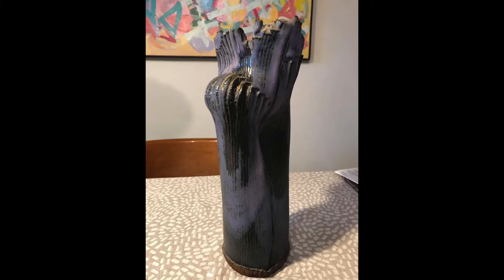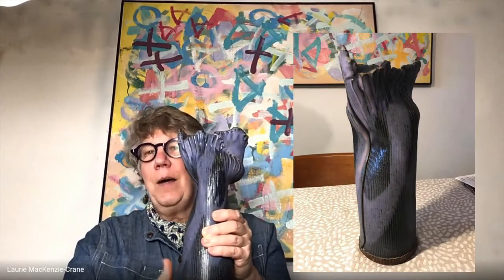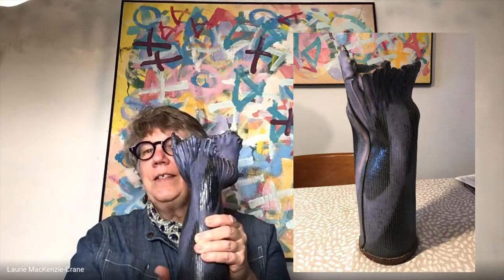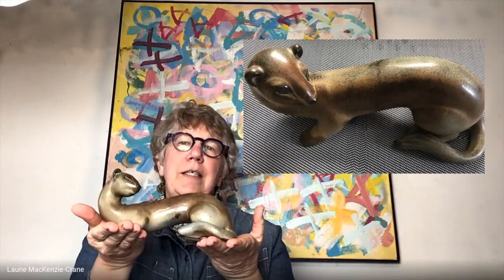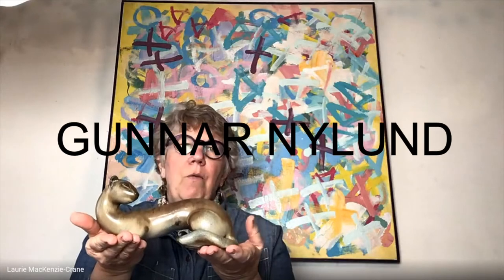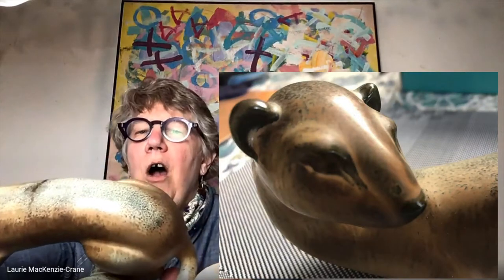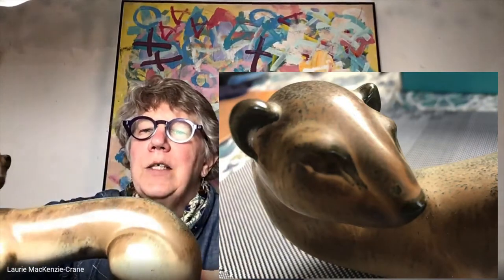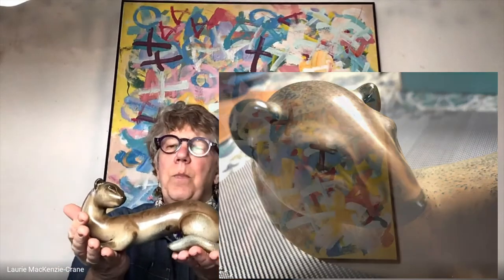Wonder Room Episode 6: Laurie MacKenzie Crane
It's time to discover what ⬆️THIS object have to do with Denison University, Bowling Green State University, AND College of Wooster!